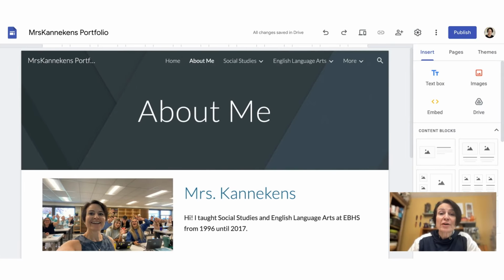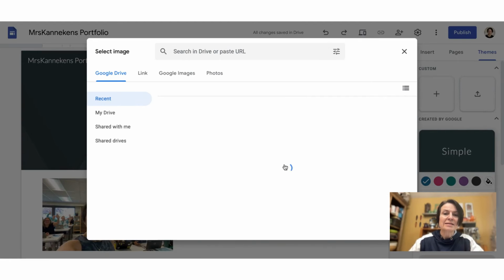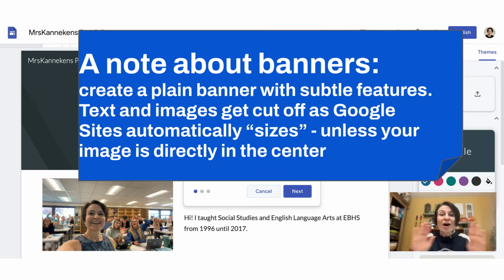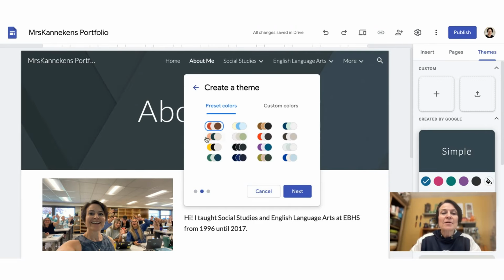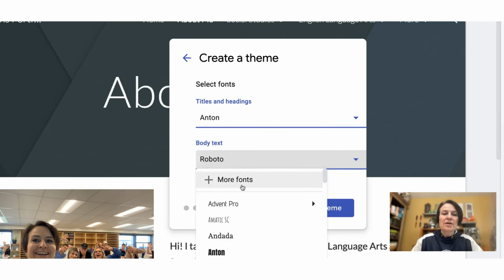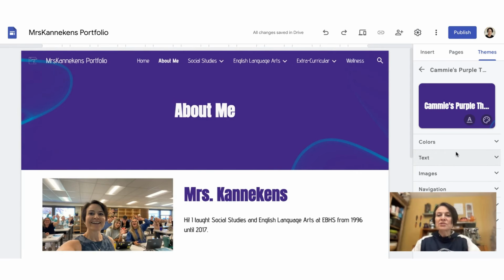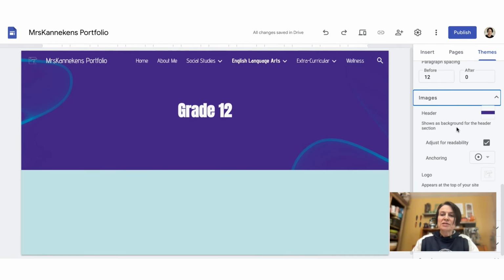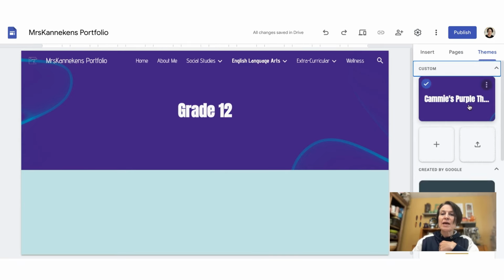Google Sites Mini Tutorials: 20 Create a Custom Theme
Create a custom theme in your Google Site. Save it to use with future sites you create.